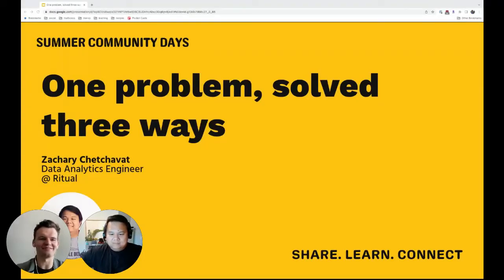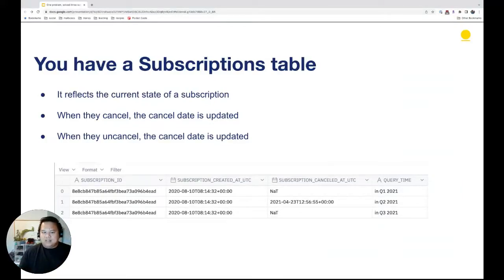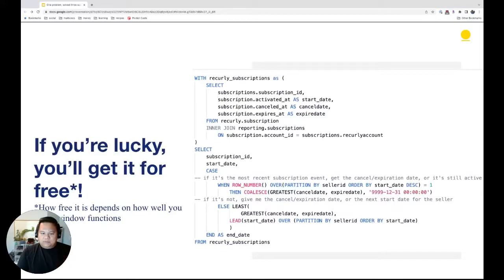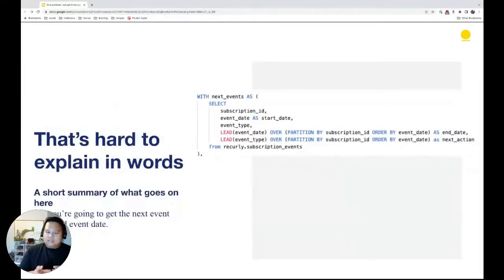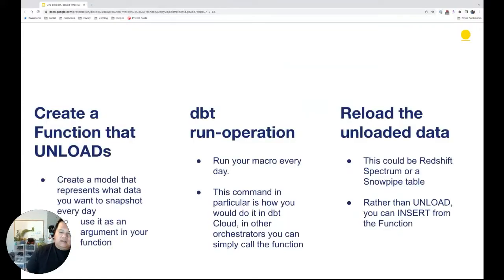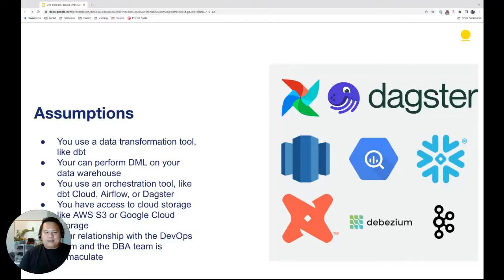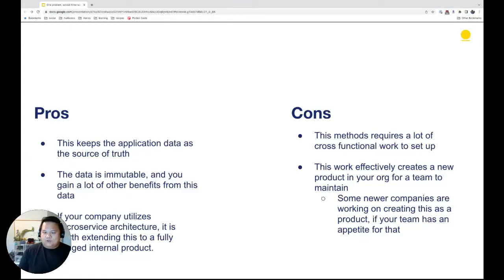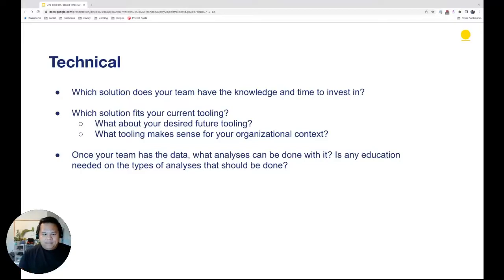SCD: One problem, solved three ways w/ Zachary Chetchavat (data analytics engineer @ Ritual)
In this day one session, Zachary Chetchavat (data analytics engineer @ Ritual) shows us three approaches to handling retention and churn modeling for subscription data.

Representing customer lifetimes when your trusted application doesn't track it can be tricky, so you might need some inspiration. This talk will discuss three approaches to modeling retention and churn in a subscription business, specifically in cases where the customer table replicated from the application only represents the current state of the customer, with each approach getting more technical and spanning more tooling.

You can find Zachary on Twitter @chetchavat and in The Operational Analytics Club (operationalanalytics.club).